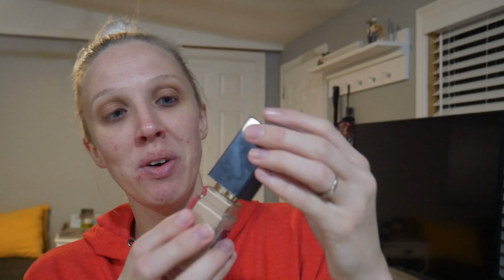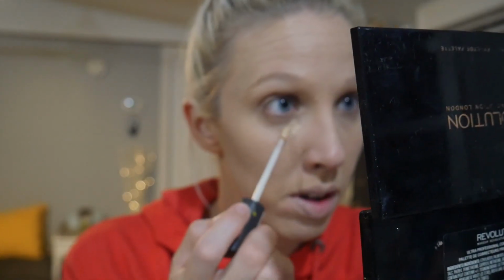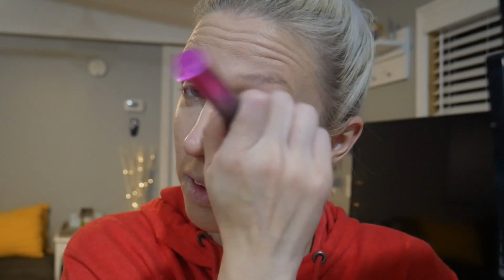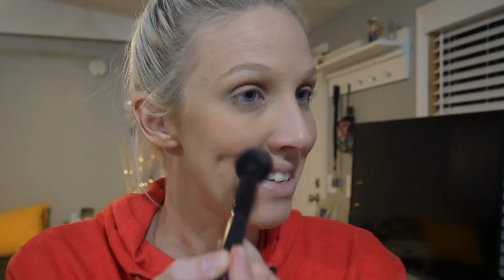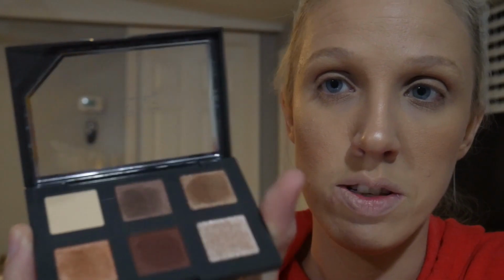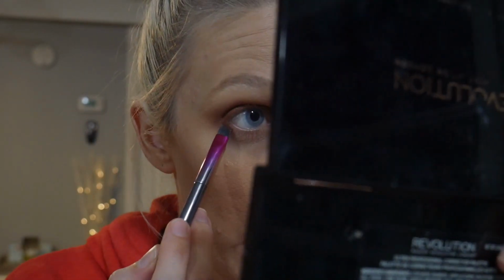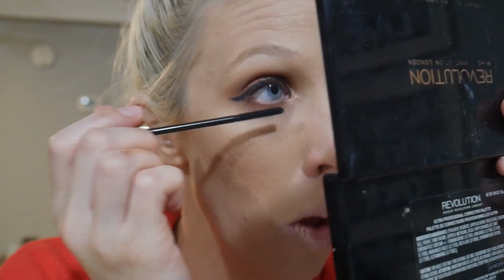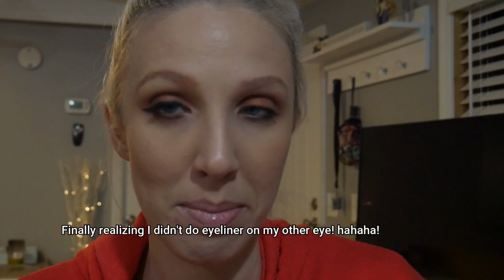Full Face of Dollar General Makeup - Believe Beauty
I wanted to see for myself what all the fuss was with this Believe Beauty so I went to my local Dollar General and got myself some makeup. Watch the video to see what I thought about this brand. Hope ya'll enjoy!